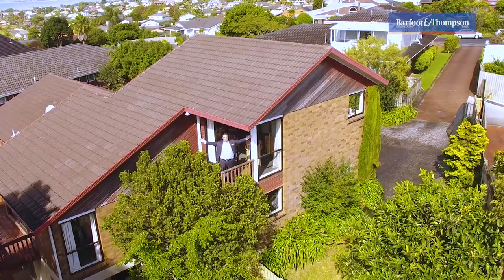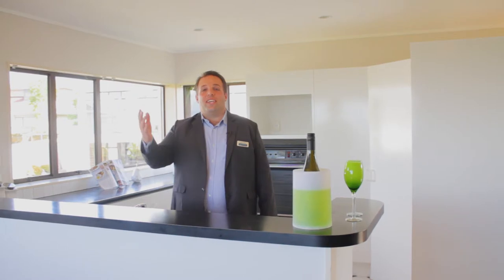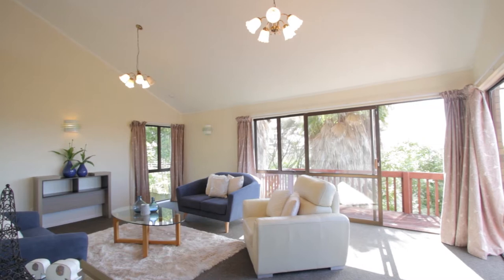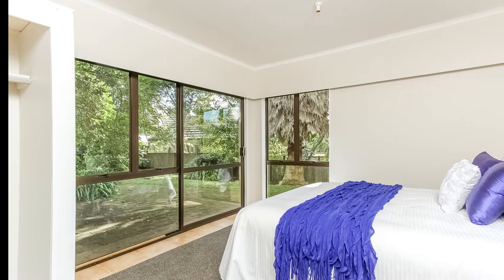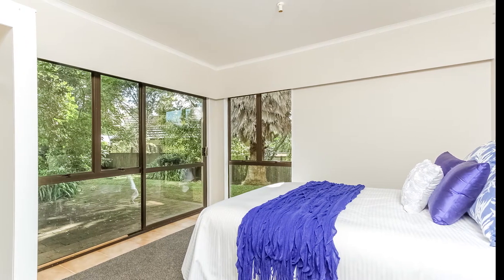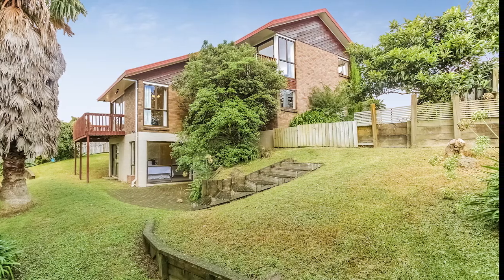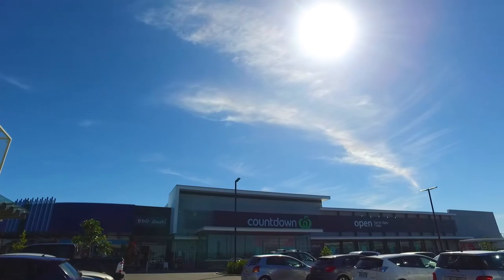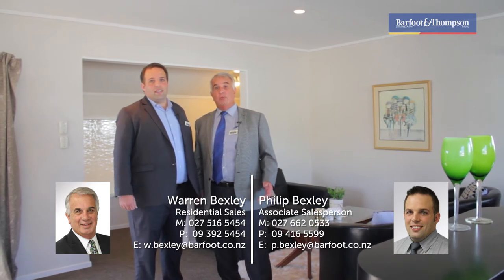SOLD - 10 Bernleigh Terrace, West Harbour - Warren Bexley and Philip Bexley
Brick, Views and Great Location

Built for the family and just the one owner, this wonderful West Harbour home has much to like.

• Solid brick and tile
• Four good size bedrooms
• Three bathrooms
• Separate teenage area

Property Marketed by: Warren Bexley, West Harbour and Philip Bexley, West Harbour